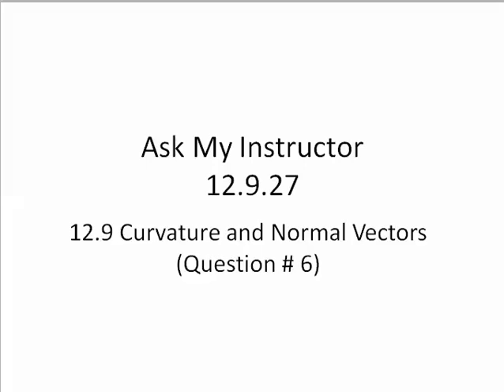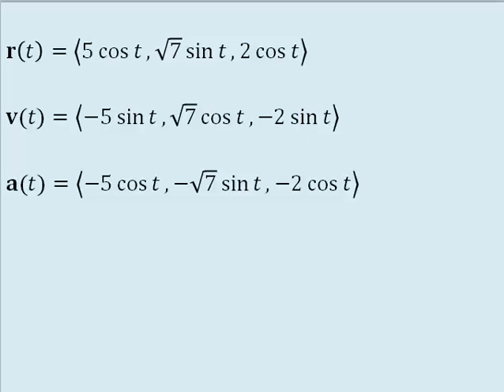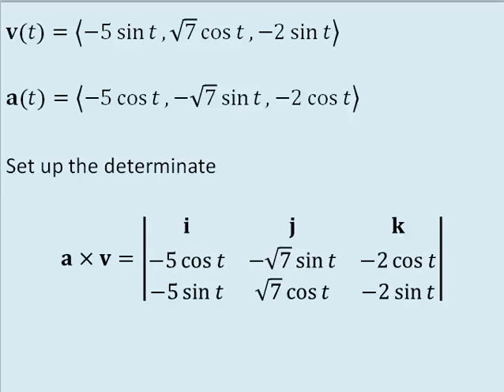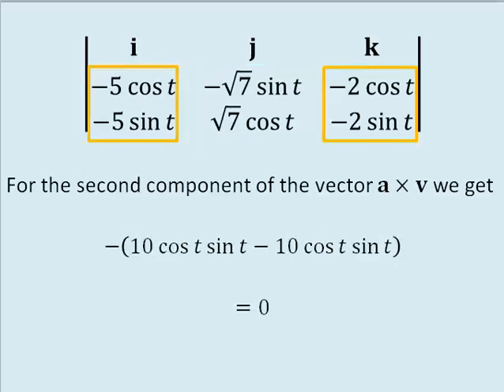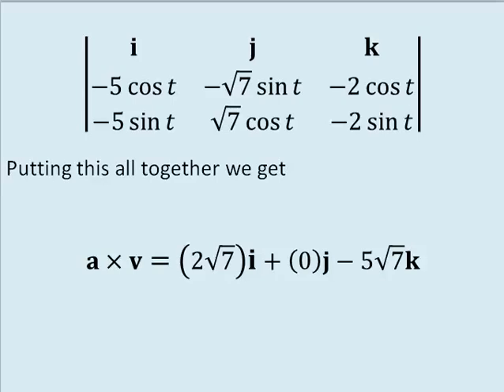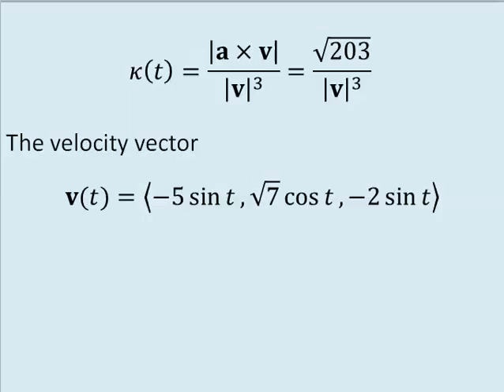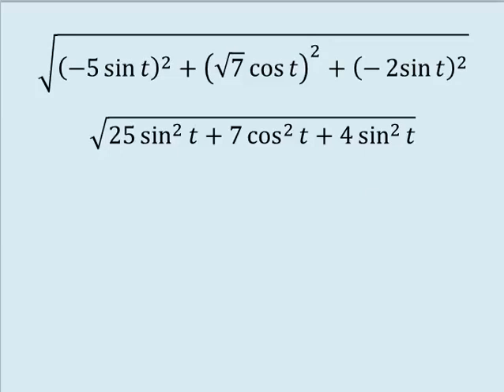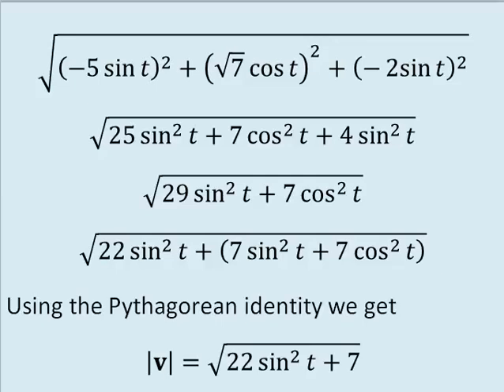12.9 Curvature and Normal Vectors 12.9.25